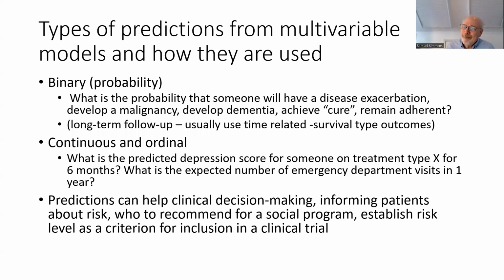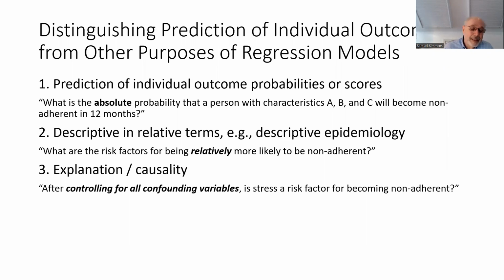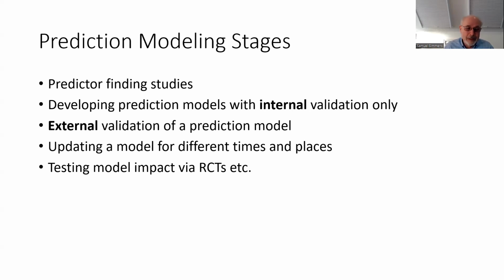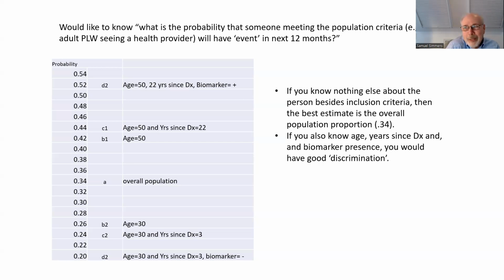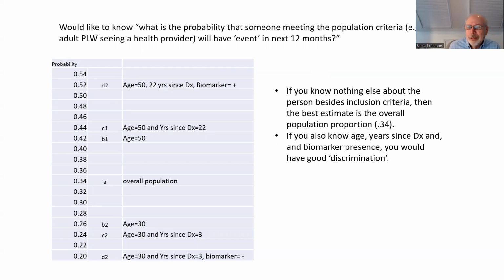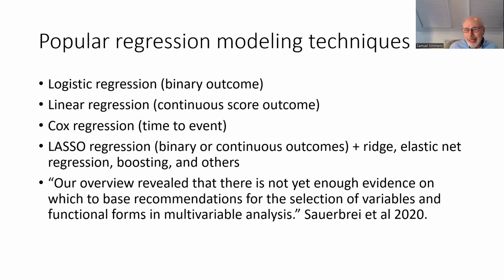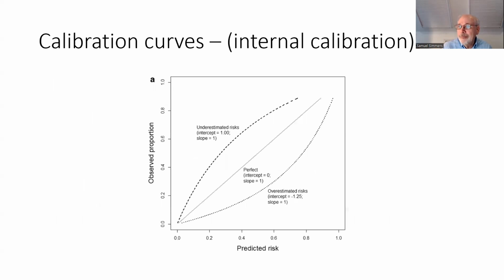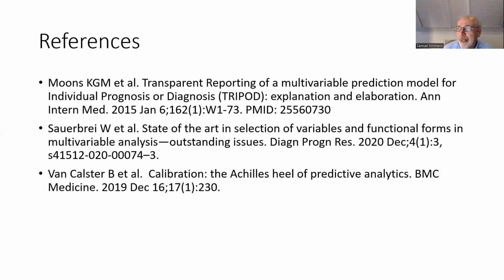CPS Core Wed. Conv October 2022